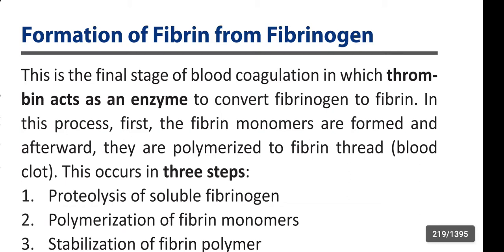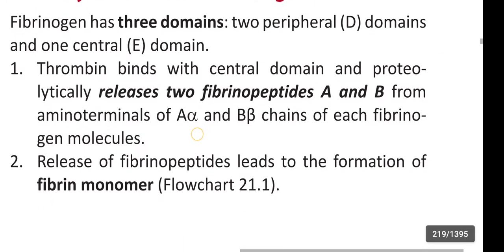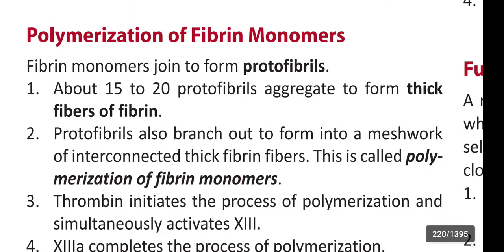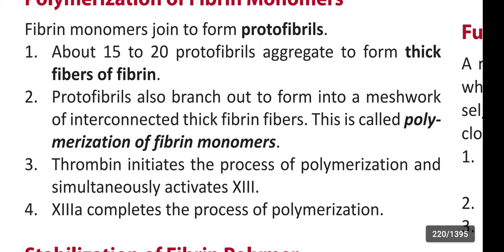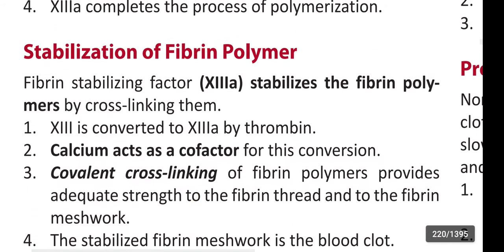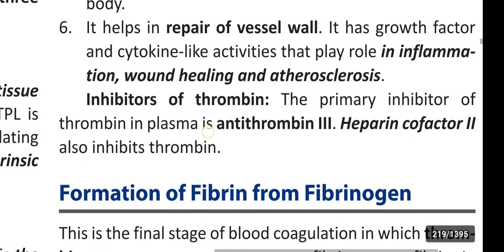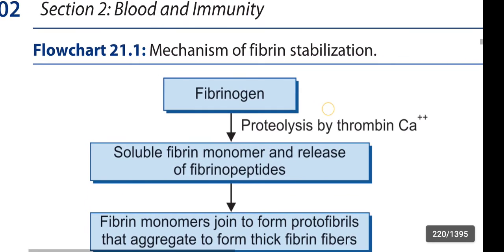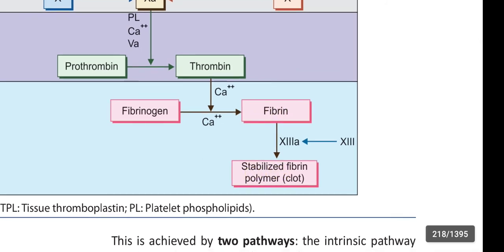Mechanism of blood coagulation part 4 - Formation of fibrin from fibrinogen